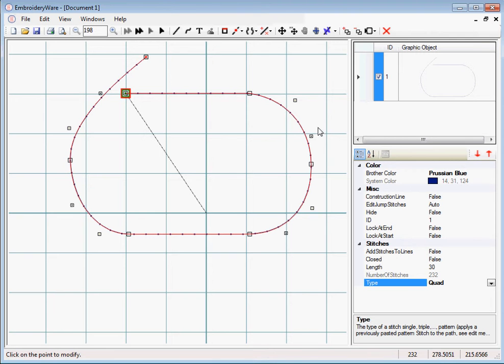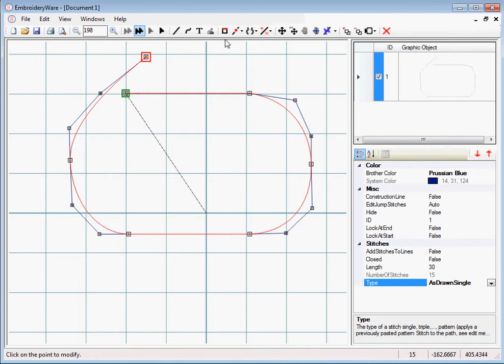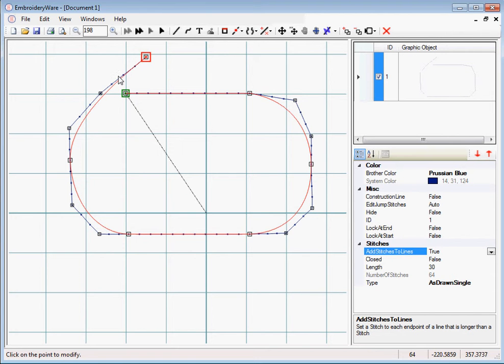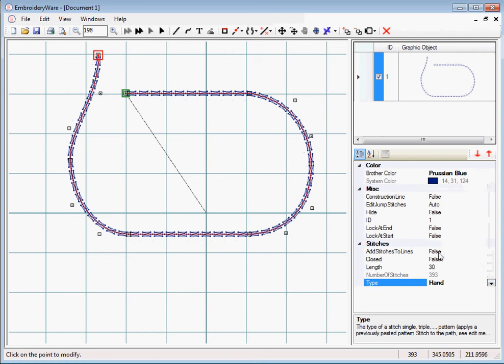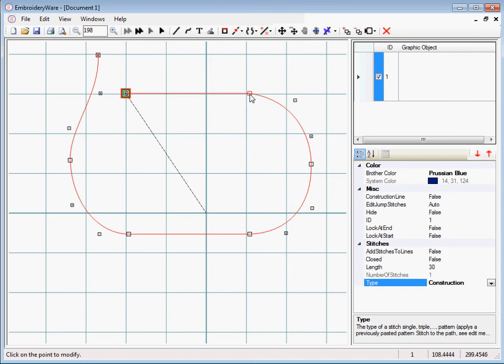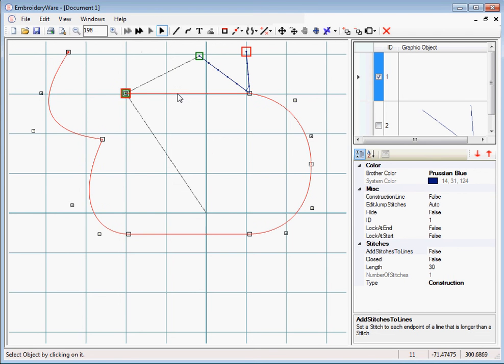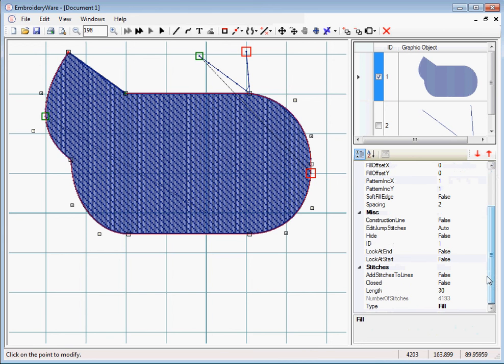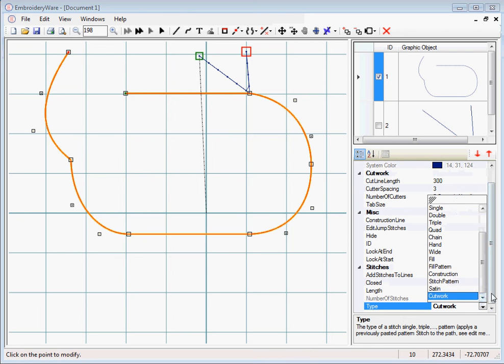Step 4 Changing Stitch Types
This video goes over the various stitch types that are available in EmbroideryWare.

I you want to help support EmbroideryWare development you can do the following.
Tell others about it.

Jim